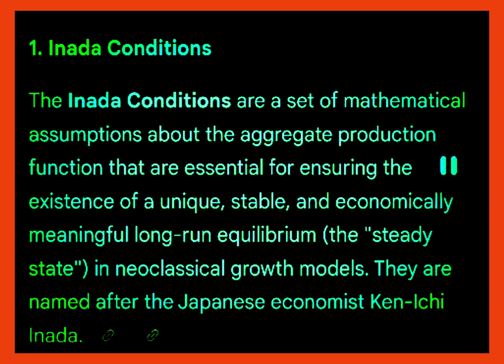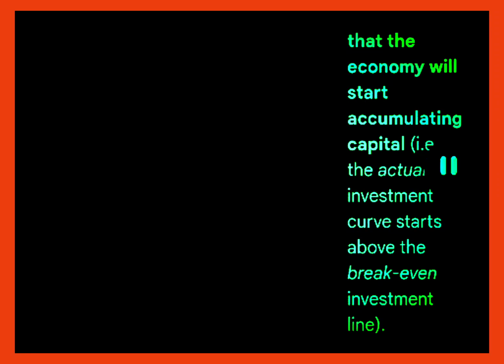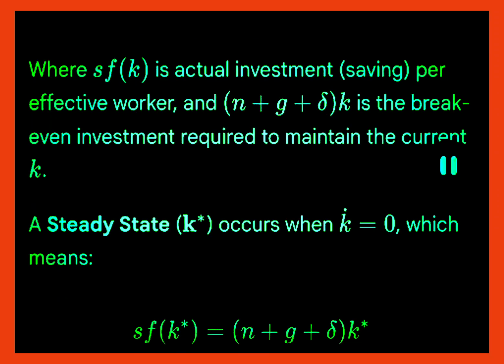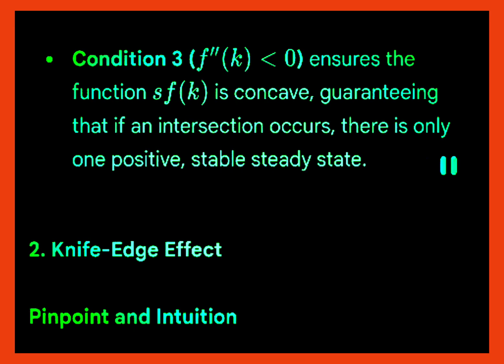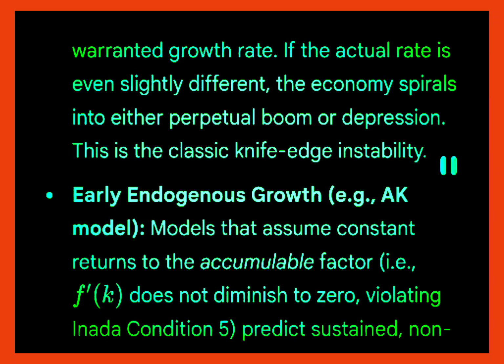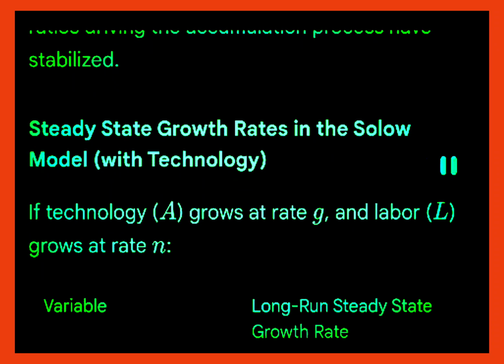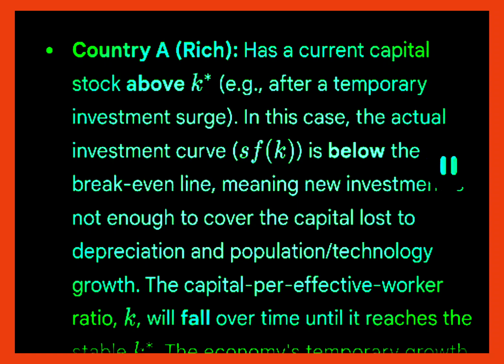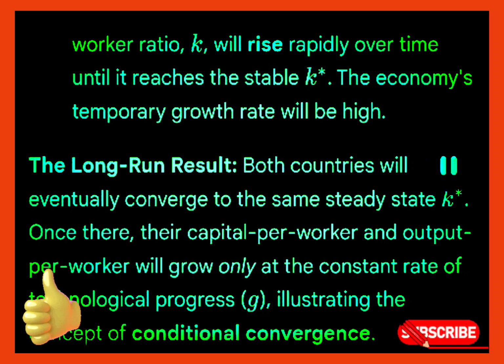What's Inada_condition?The Knife_edge effect?How to derive Inada condition?Steady state growth?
The Development Economics ~ Inada condition

1. *"Development Economics Unlocked DevelopmentEconomics EconomicGrowth"*
2. *"Understanding Growth Paths DevelopmentEconomics GrowthTheory"*
3. *"Economics of Development Made Easy DevelopmentEconomics LearnEconomics"*
4. *"Exploring Development Economics Concepts DevelopmentEconomics EconomicsExplained"*
5. *"Growth & Development Insights DevelopmentEconomics EconomicDevelopment"*
6. *"Development Economics Simplified DevelopmentEconomics EconomicsBasics"*
7. *"The Economics of Growth & Development DevelopmentEconomics GrowthModels"*
8. *"Learning Development Economics DevelopmentEconomics EconomicsLearning"*

                                                                 "ᗷ_Kamal"

____________Welcome______